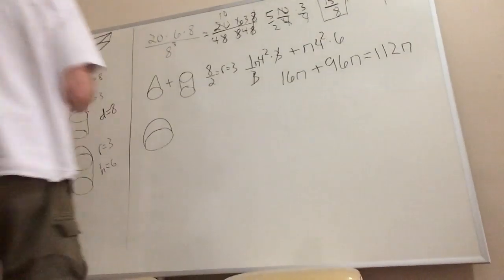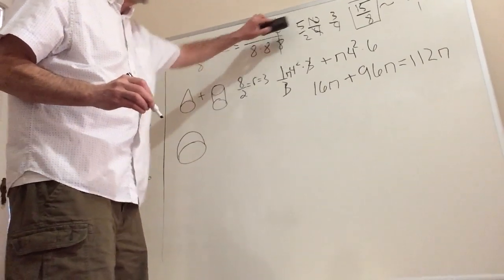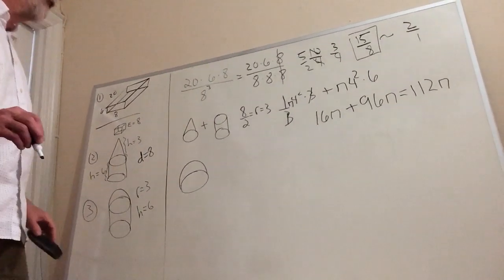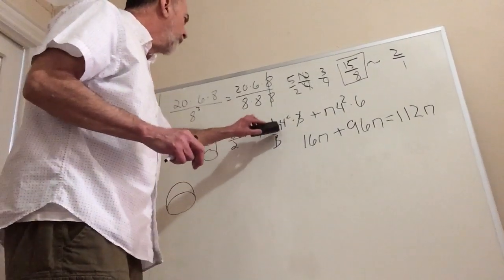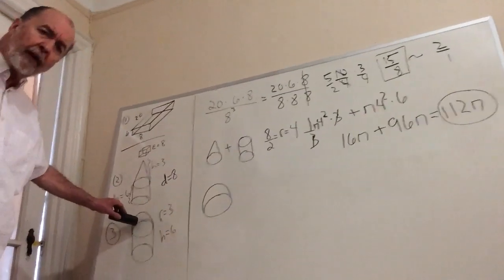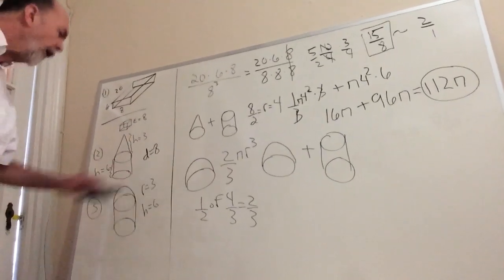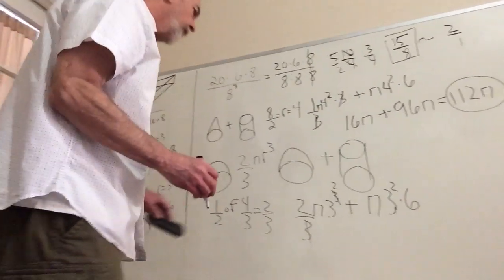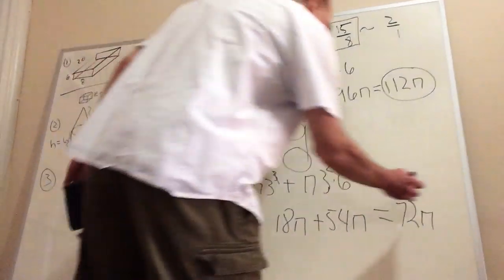March 28, 2020